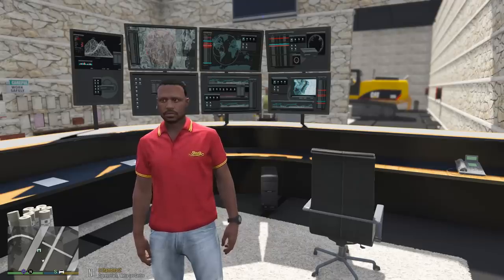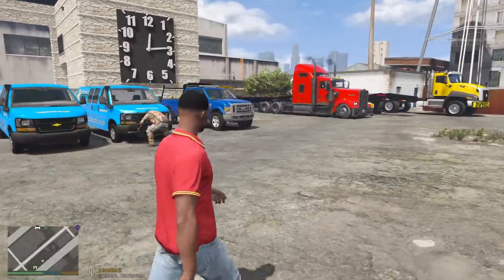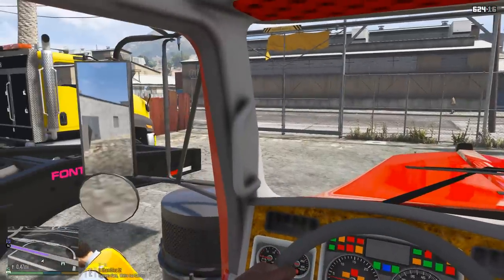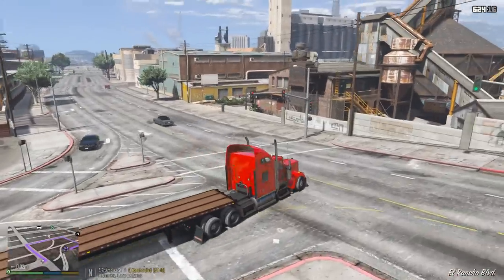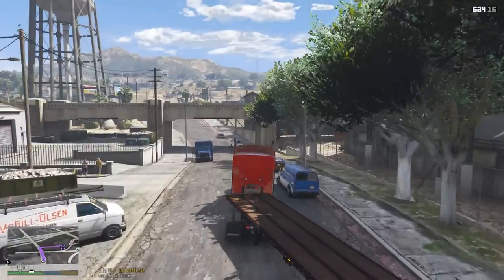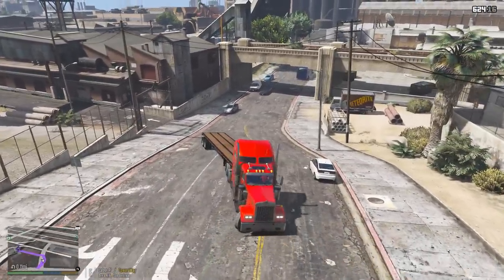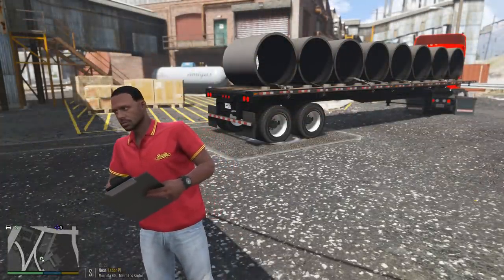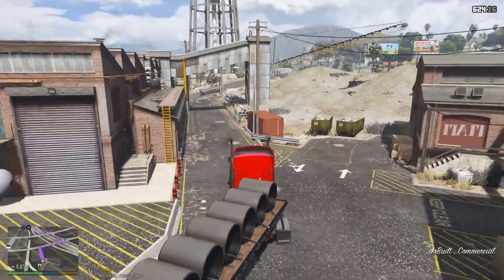GTA 5 Real Life Mod #146 Kenworth W900 Truck & Flatbed Trailer Delivering Pipes To Construction Site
GTA 5 Real Life Mod Kenworth W900 Semi Truck Delevering pipes to a construction site using a Flatbed Trailer from American Truck Simulator.

Mods I Used In This Video:

Kenworth W900 Work In Progress by FoxtrotDelta, you can get it by becoming a patron.